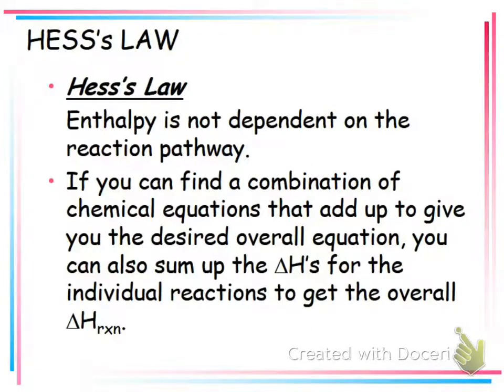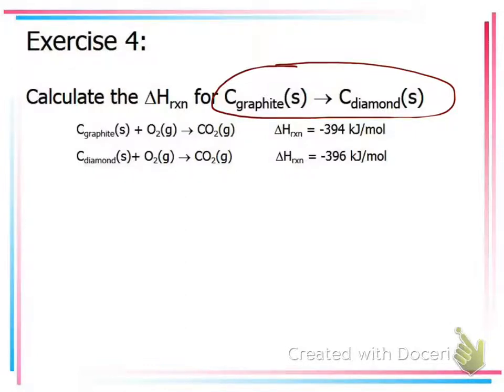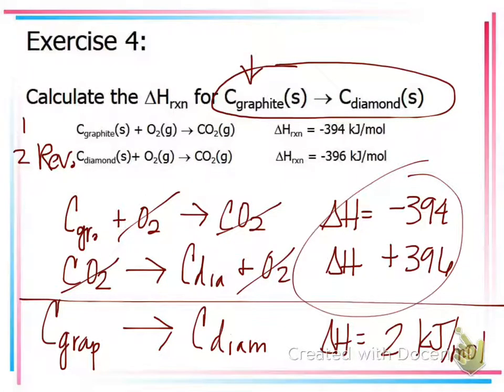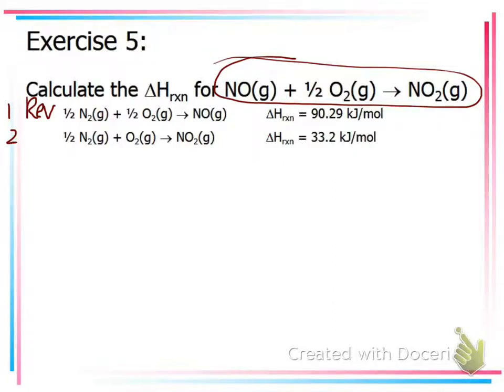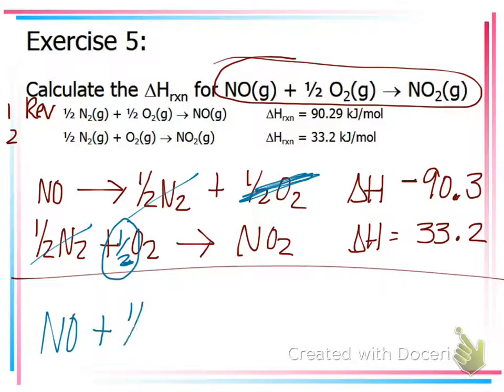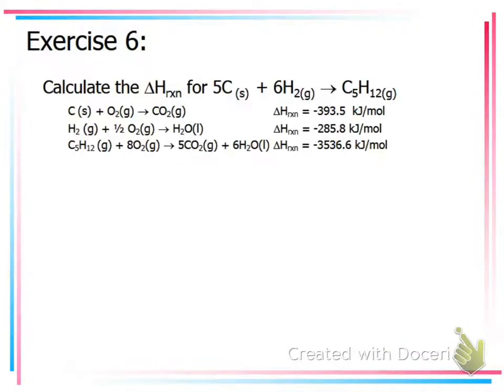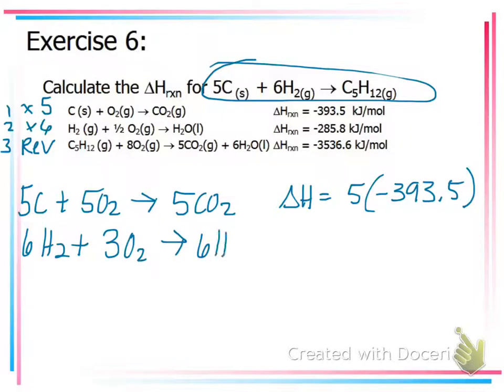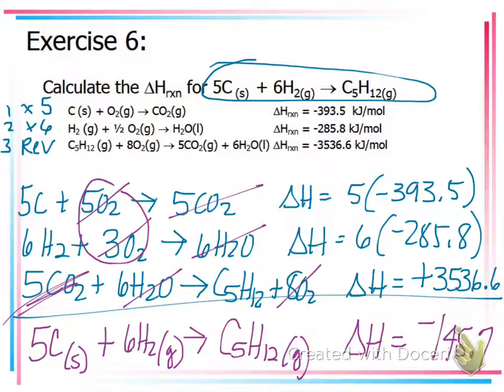PAP Thermo (Hess)